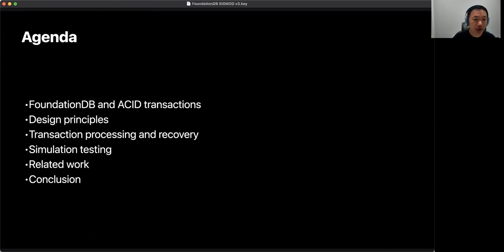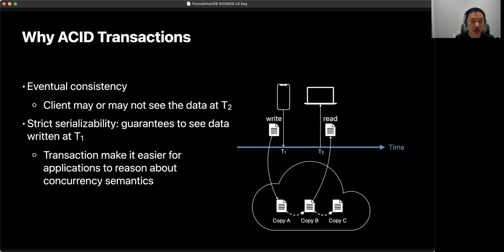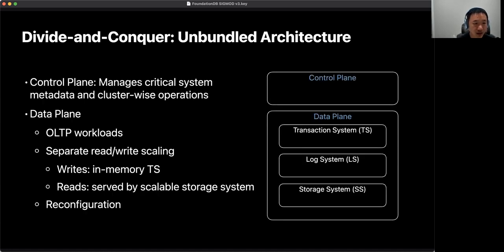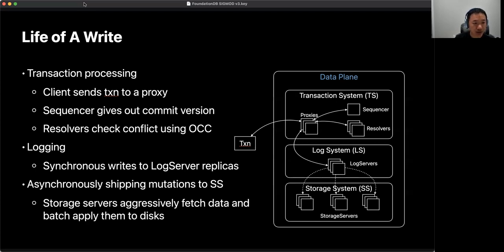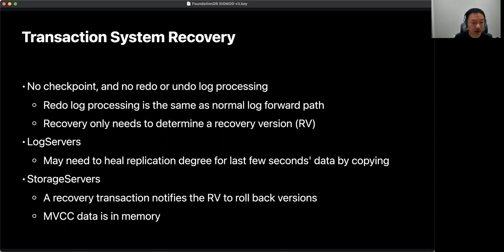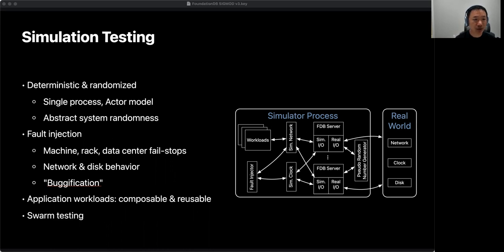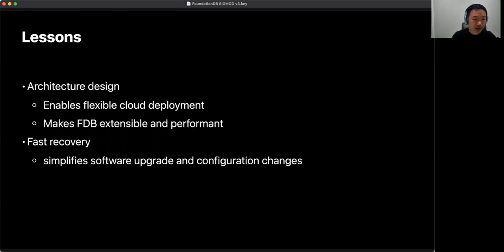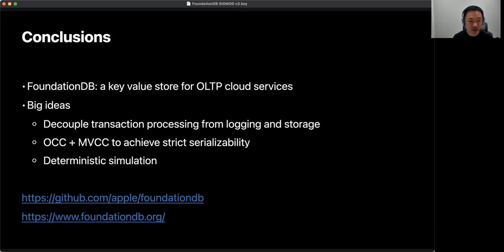538 FoundationDB: A Distributed Unbundled Transactional KeyValue Store